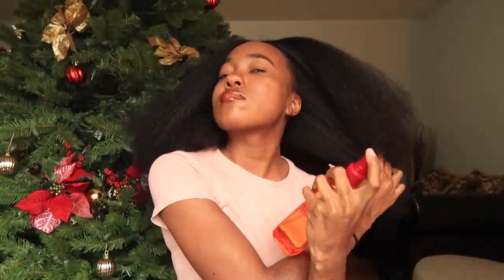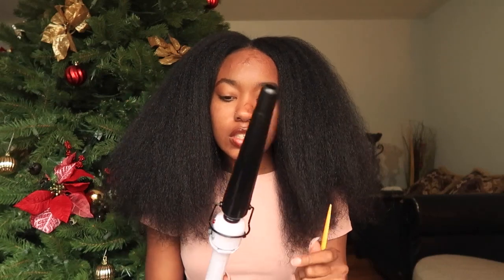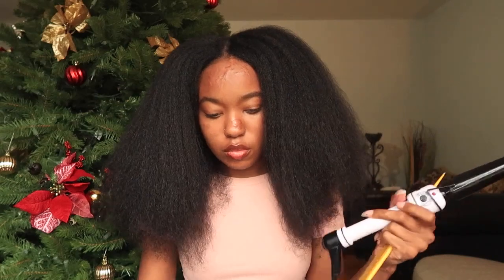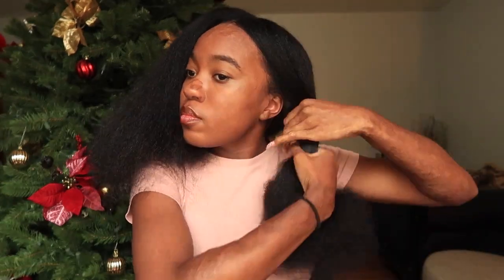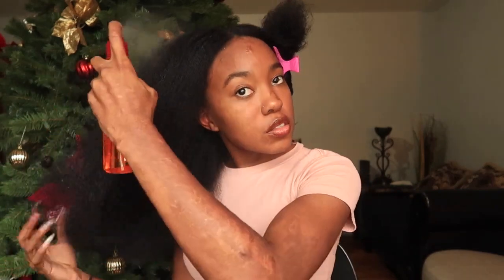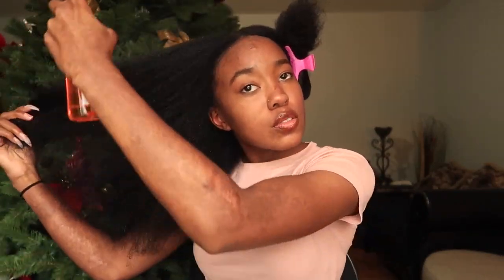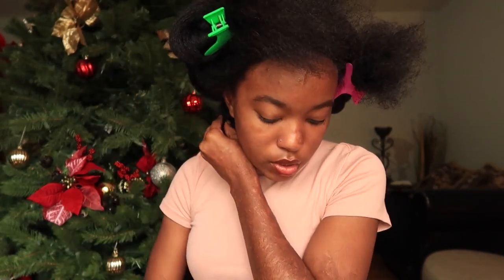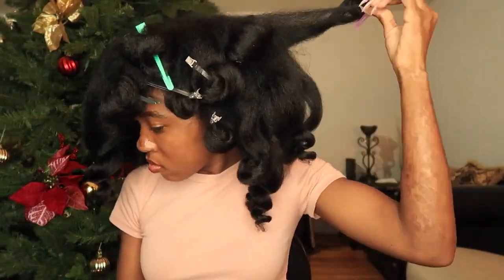WAND CURLS ON BLOWN OUT NATURAL HAIR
PRODUCTS:

♡ Beyond the Zone Turn Up the Heat Heat Protection Spray

♡ snap: alyssa_whipple